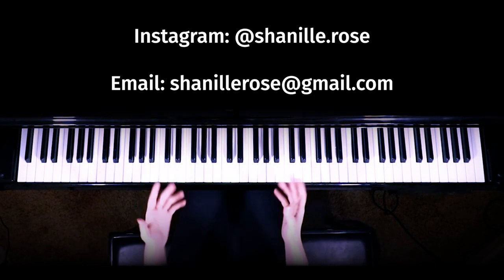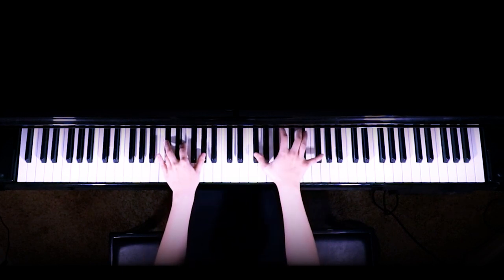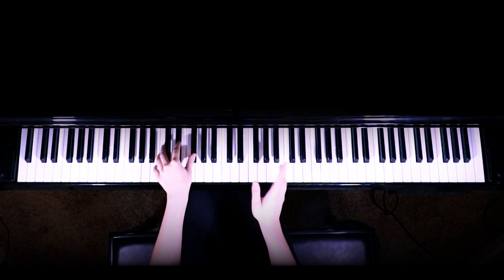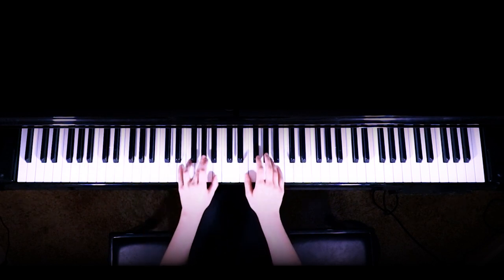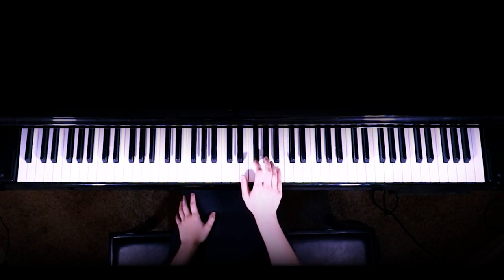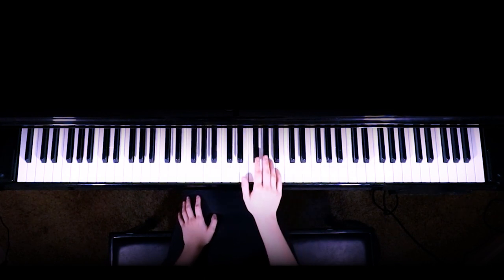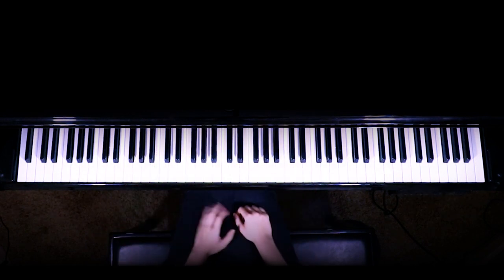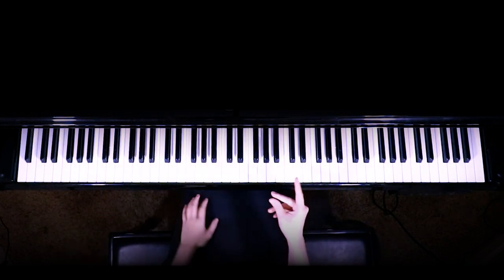"Past Lives" Piano Tutorial (BØRNS)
This is how to play "Past Lives" by BØRNS on the piano! This is my first ever piano tutorial, and I decided to do a song that has been requested a LOT on my channel. If you have any suggestions on how to improve these tutorials in the future, please let me know! Also drop any questions or comments in the comment section below :)